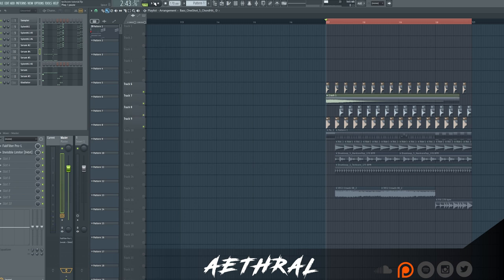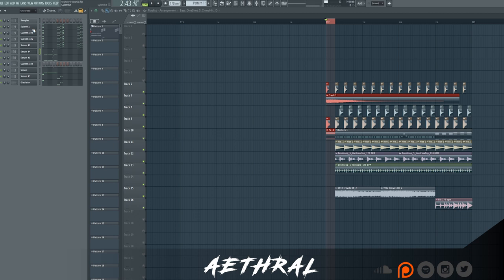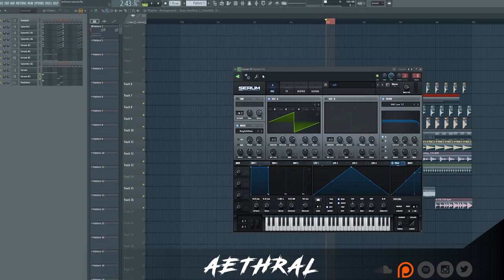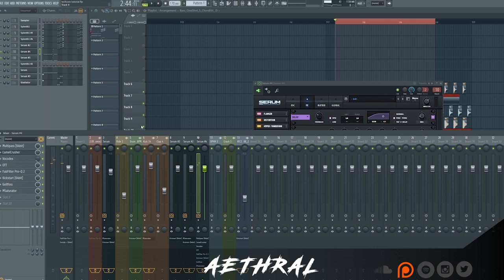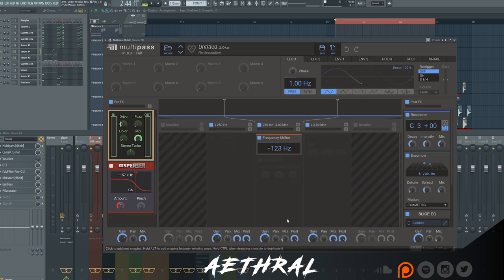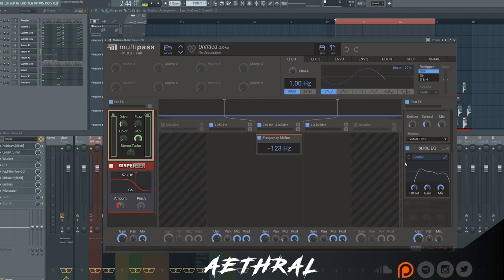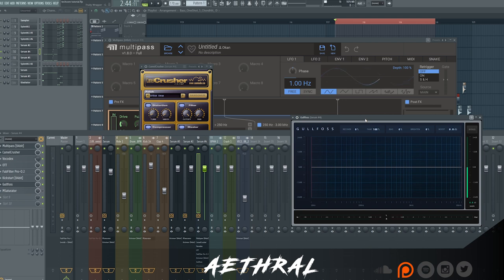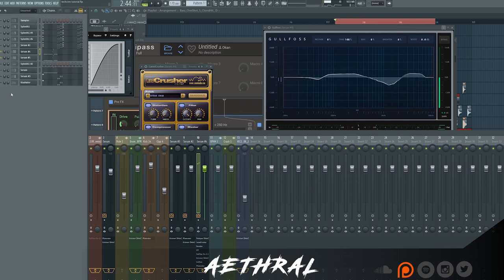TechCore Tutorial (Basics with Aethral)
Starting a series on how to make new genres. In this video I remade YUKIYANAGI's Megarex Remix "Under Mebius" (check him out!)

Follow Aethral and connect!